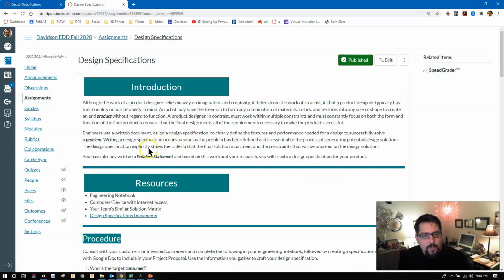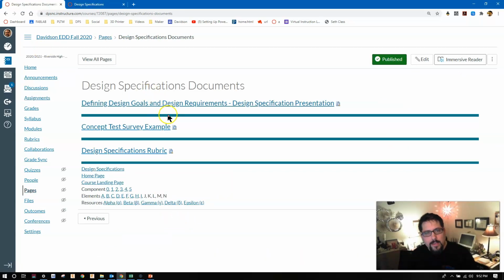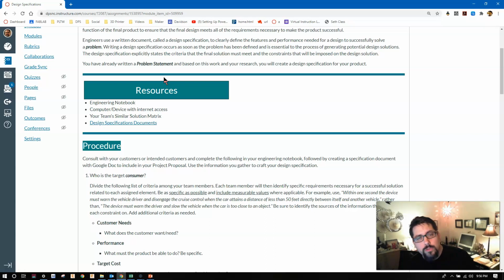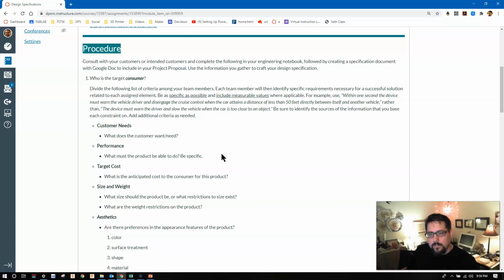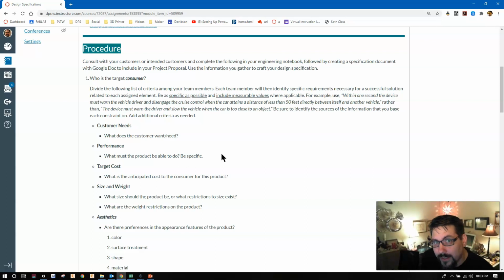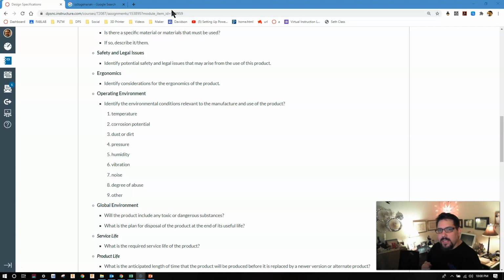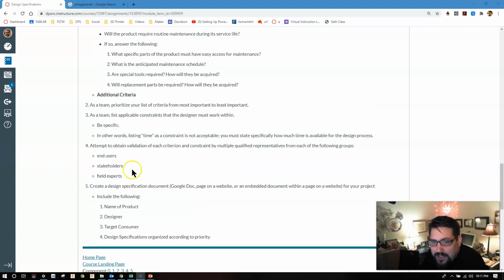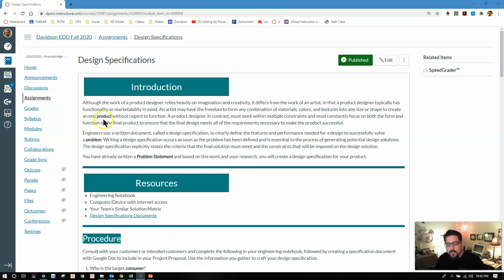EDD Design Specifications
Need help with Design Specifications and what that means?